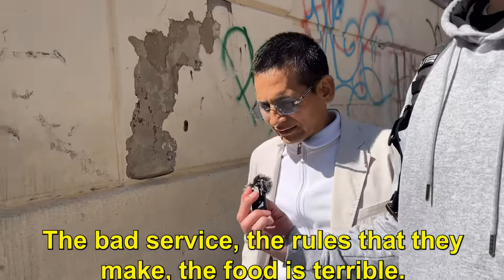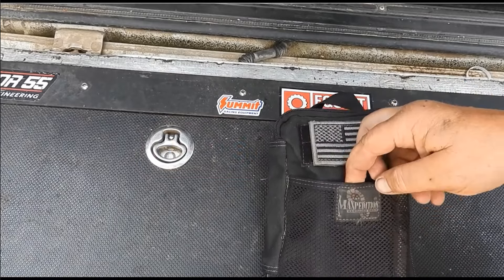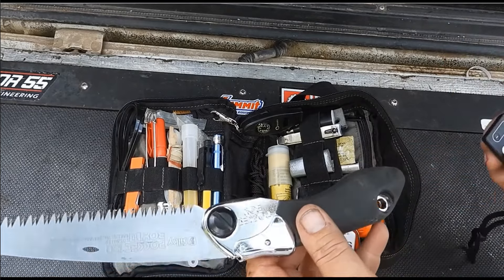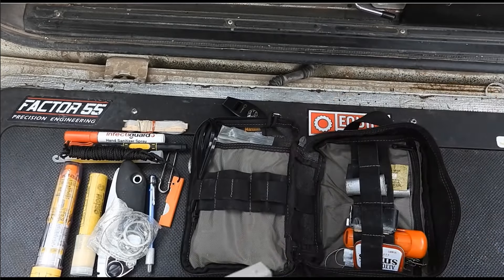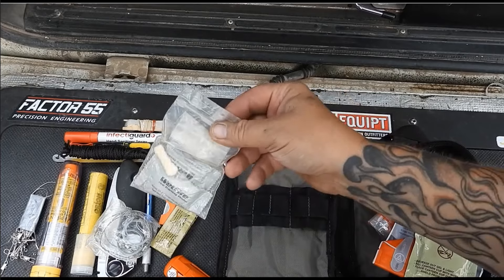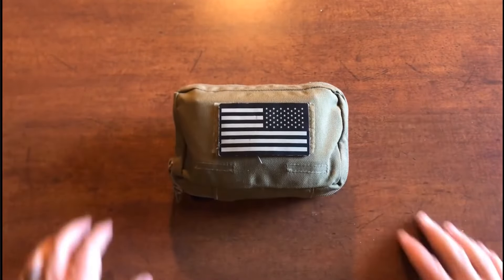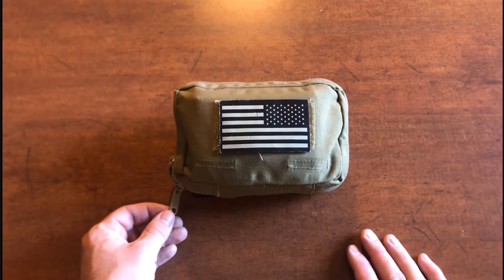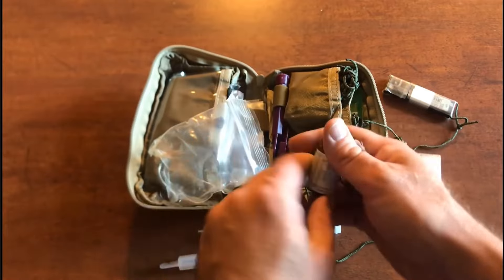ESCAPE AND EVADE A SOLIDER E&E.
WE ARE LIVING IN SOME VERY UNSTABLE TIMES, BEING PREPARED IS SOMETHING EVERY AMERICAN SHOULD DO.
EODFISH YOUTUBE LINK    / @eodfish
EODFISH ON INSTAGRAM   / eodfish